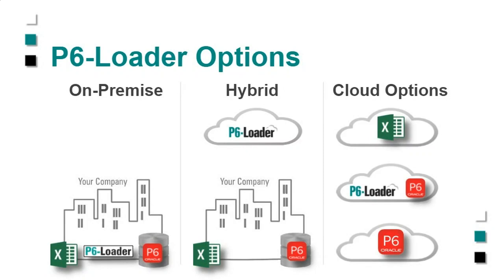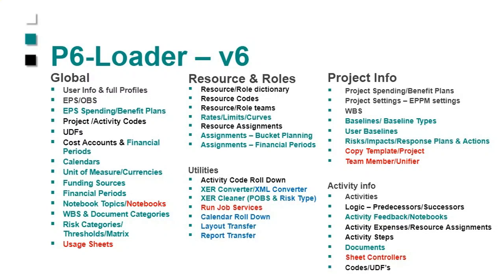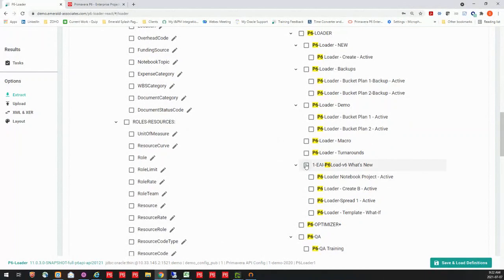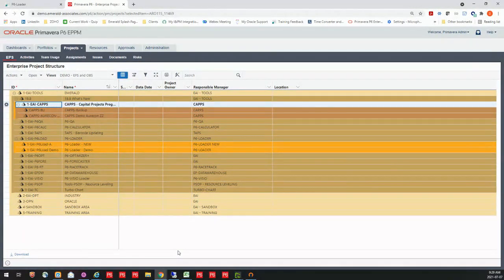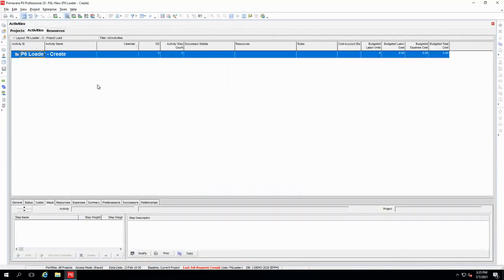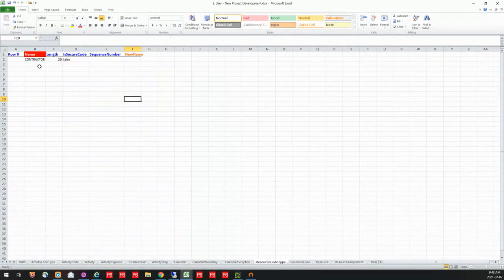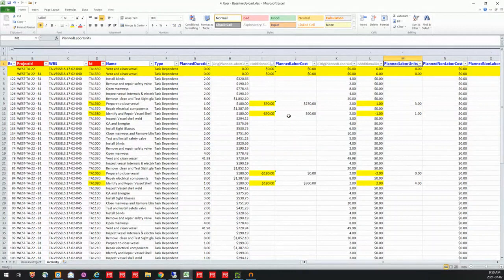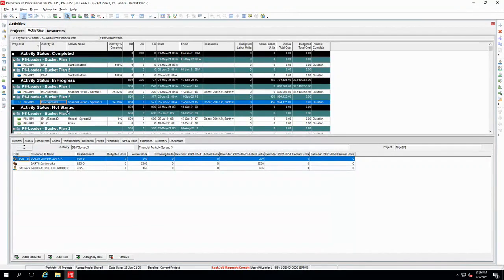2021-07-07 - P6-Loader Webinar